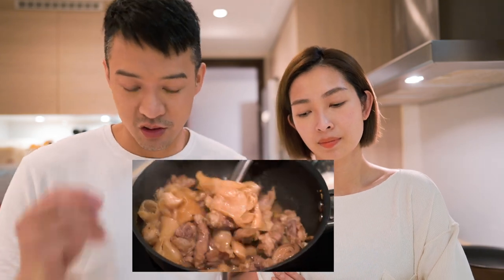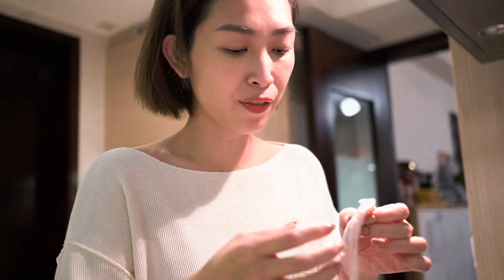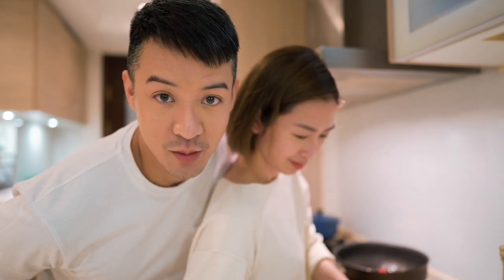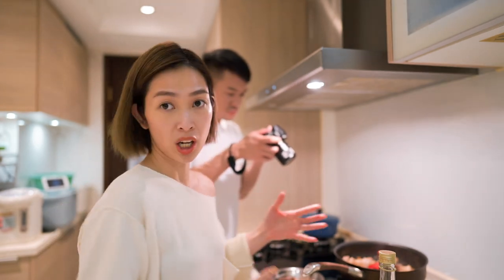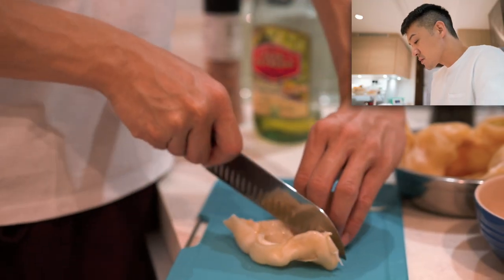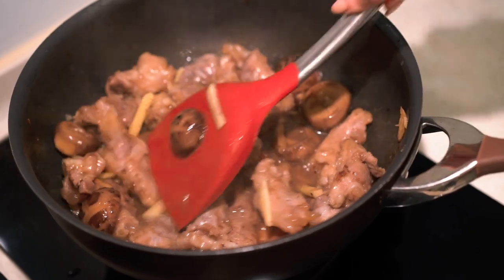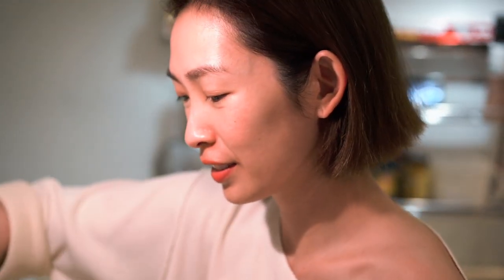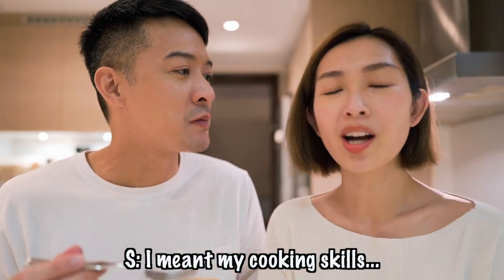s&j《COOK》Fish Maw X Pig's Trotter Tendon= COLLAGEN overload!!!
We joked about not wanting to share this recipe because the ingredients are super hard to buy... NOT TRUE
But if you do want to try this dish, please don't buy all the pork tendon at Tai Po Market🤣🤣🤣

As always, it's super simple, just turn on the stove and cook all the stuff in that order🙈
It's so simple that even Mr Chan could (if he tried) cook this dish🙊

Happy Cooking❤️

Mr Tang
森源農場
Tai Po Market
New Market M34
☎️ 21519020
📱60159869

LookAfterYourBabies​ (all 3 of them)